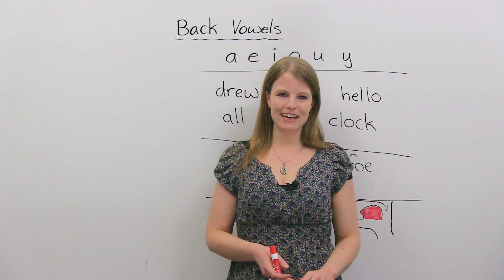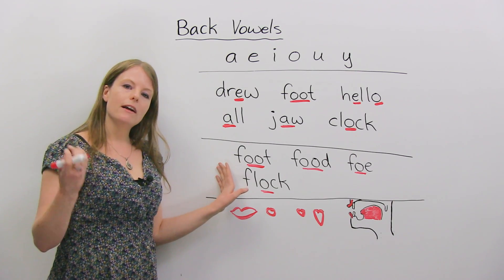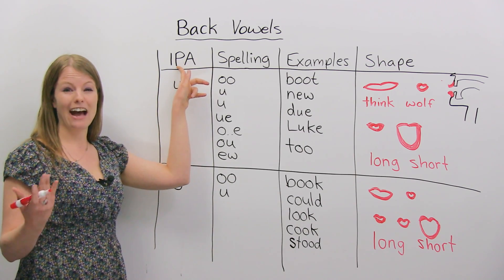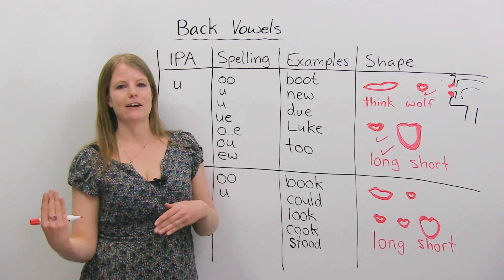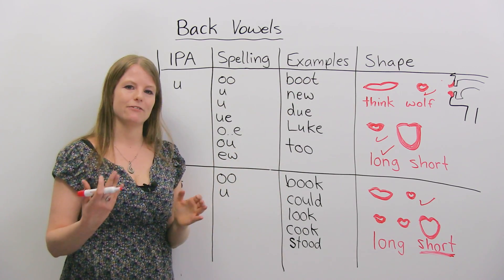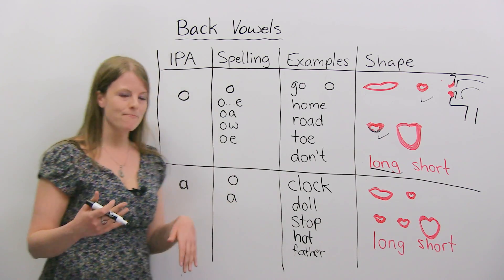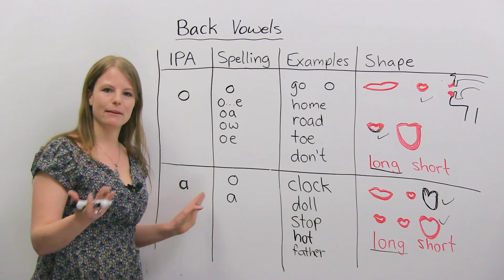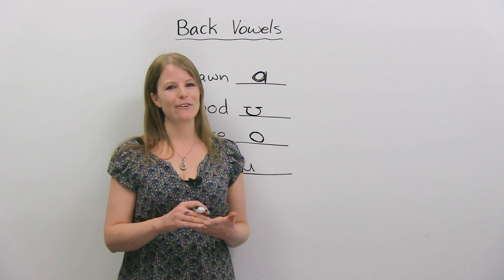Sound more natural in English: Learn and practice 5 BACK VOWELS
You want to sound like a native speaker, but you don't know how to improve your pronunciation! Here's a little secret: the fastest way to get better pronunciation is to work on your vowel sounds. In this video, I will teach you how to pronounce four vowels that are common in both British and American English. We'll be looking at back vowels. You'll learn by seeing what my mouth, lips, and tongue are doing when I pronounce these vowel sounds, then you'll practice saying them by doing the same with your mouth. Often, English learners don't notice the difference between these sounds, and that might be why you aren't saying them correctly. We'll compare these similar vowel sounds to make those differences clear. I will show you the different spellings of these sounds in English and you will learn what the International Phonetic Alphabet (IPA) symbols for these vowels are.

TRANSCRIPT

Hello. My name is Emma, and in today's video we are going to learn about pronunciation, specifically how to pronounce back vowels. Okay? So, whether you are learning British English, Canadian English, American English, whatever English you're learning, these sounds exist in all of them. Okay? So it doesn't matter what type of... What dialect you're learning. You will find these sounds in many different dialects.

Okay, so to get started let's talk about: What are vowels? So I have here "a", "e", "i", "o", "u", and sometimes "y". These are what we call vowels in English. Okay? So, these make a certain type of sound where usually you... You have a lot of air coming into your mouth from the back of your throat. So it's not so important how... Like, what a vowel is. The main thing is to remember that "a", "e", "i", "o", "u", and sometimes "y" are vowels. Whatever is a letter that isn't one of these is called a consonant, so for example: "s", "t", "d", "f". These are all consonants.

Okay, so let's get started by looking at this and thinking: What is a consonant and what is a vowel? So we have here the word: "drew". Can you tell me: What is the vowel in this word: "drew"? If you said this, you're correct. Okay? The "d", "r", and the "w", they're consonants, and the "e" is a vowel. We have the word here: "foot". So what's the vowel? In this case it's the o's and "f" and "t" are consonants. "Hello", the "e" is a vowel and so is the "o". "All", in this case the "a" is the vowel. "Jaw", and "clock". Okay, so these are the different vowels in English. Today we are going to be looking at four of the vowel sounds that happen in the back of your mouth.

So I'll explain that in a second, but first I want you to look at these four words: "foot", "food", "foe", "flock". What is the same in these words? If you look at the spelling, all these words have an "o" in the spelling. Now, do we pronounce the "oo" the same way? Listen carefully. Is the "o" pronounced the same in each of these words? "Foot", "food", "foe", "flock". The "o" is actually pronounced differently in these words, which is why you can't always depend on spelling in English to help you with your pronunciation. Okay? So I'm going to teach you how to... You know, some tips on how to do these different pronunciations and how to know when to pronounce which sounds. Okay.

So, before we get to these different vowel sounds we're going to practice today, I just wanted to tell you some general things about pronouncing vowels. A lot of students, they don't know what they're doing with their mouth when they're pronouncing. It's very important to pay attention to what your mouth is doing and what your tongue is doing when you actually pronounce something. Okay? This will really help you improve your pronunciation. It's also a good idea maybe to use a mirror in order to look and become aware of what this area is doing to make the sound.

So, when you're thinking about your lips it's important to think: Are your lips spread, like: "cheese", or are your lips...? So this would be spread. Or are your lips like closer together, like: "food", "oo"? "ee", "oo", notice the difference? So that's one thing to look at: Are your lips spread like "ee" or are they close together like "oo"? Okay. How open is your mouth? Is something you want to look at. Is it not very open, like: "oo"? Or is it very open, like: "ah"? Okay? How open is your mouth?

The other thing you want to pay attention to is your tongue. So, these are your lips. I'm not a great artist, I know. These are your teeth, this is your chin, your neck, and this red... Red thing is your tongue. Is your tongue touching your teeth, is your tongue touching the top of your mouth, or is your tongue hanging out kind of close to the back of your mouth?